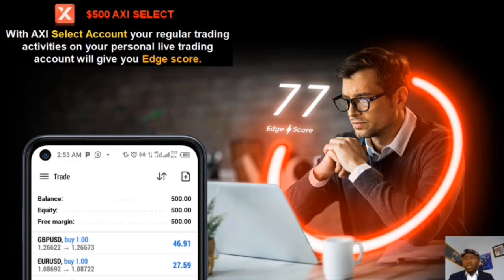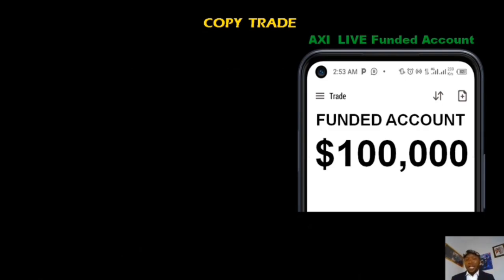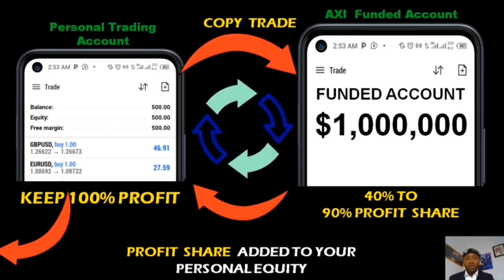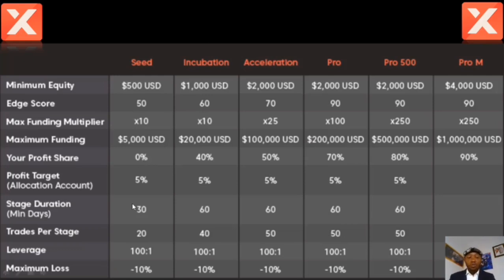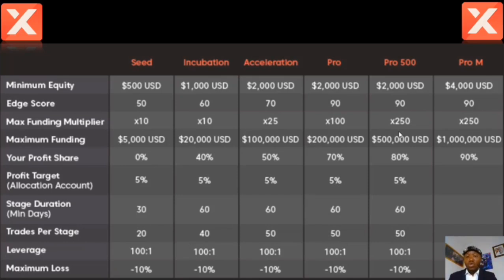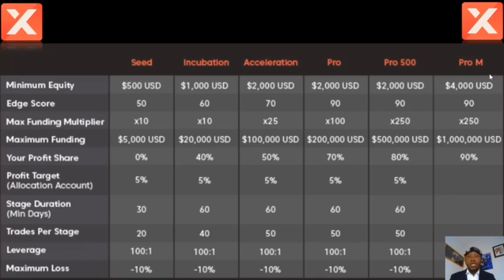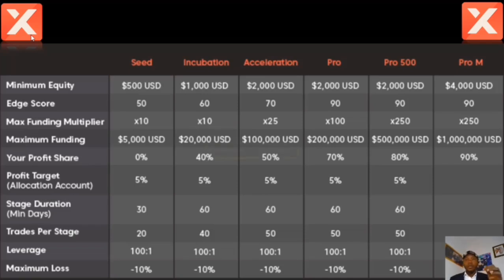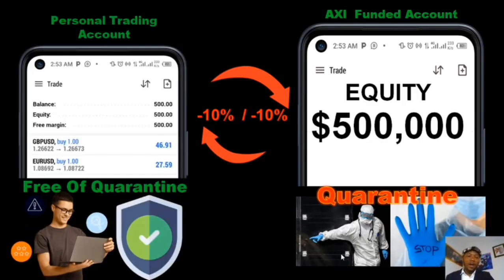Axi webinar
Join Whatsapp community of Axi Traders To Learn More About The Program